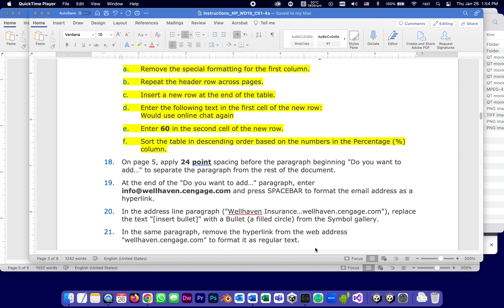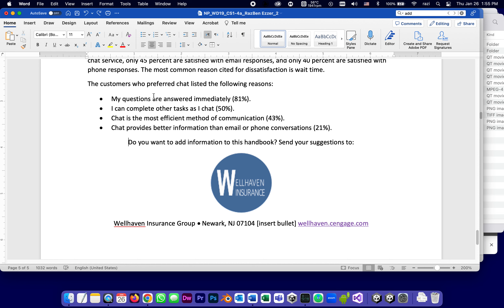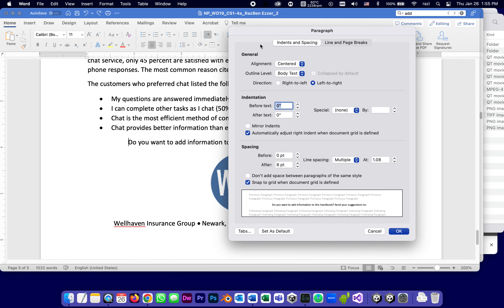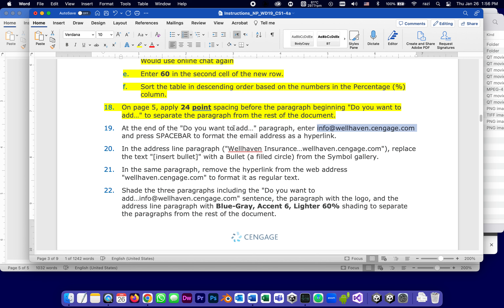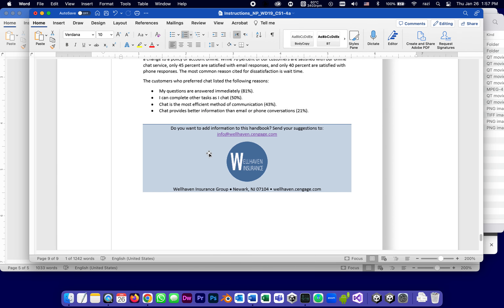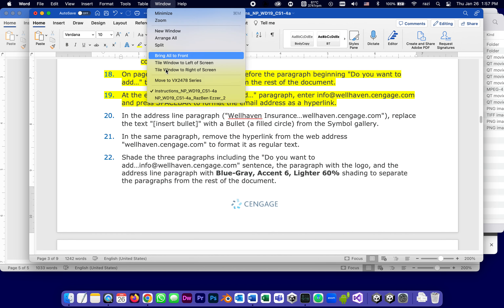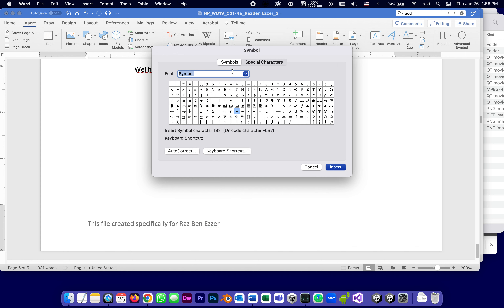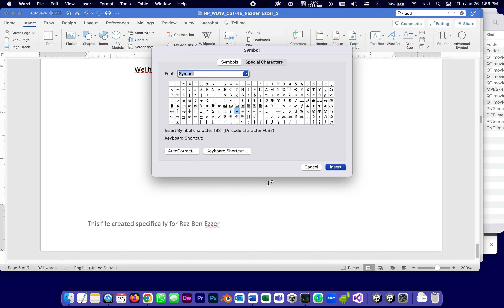07 Word capstone part 7 Computer literacy gomel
07 Word capstone part 7